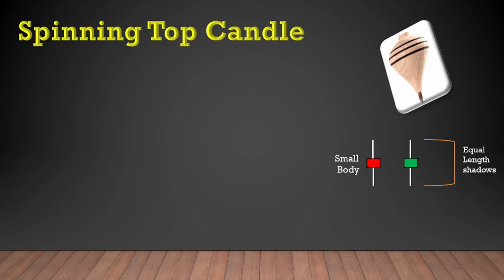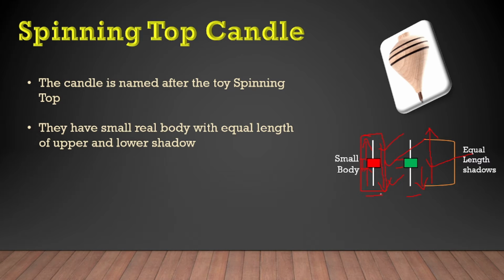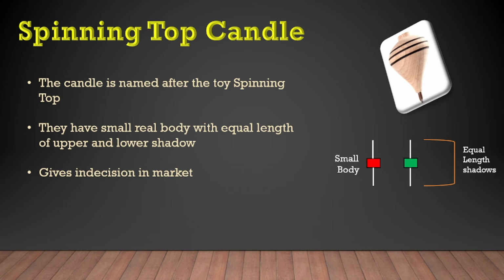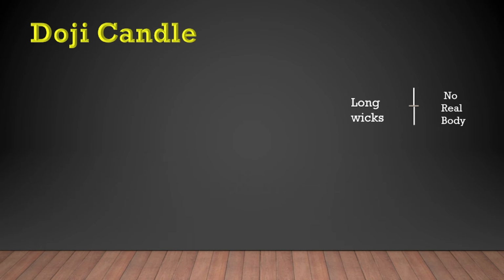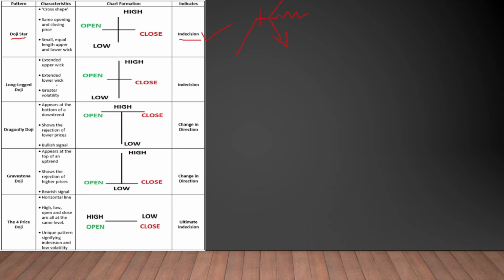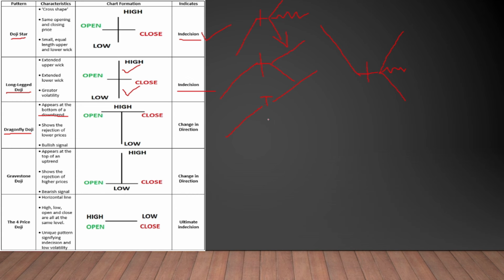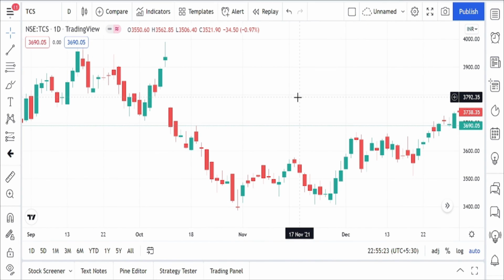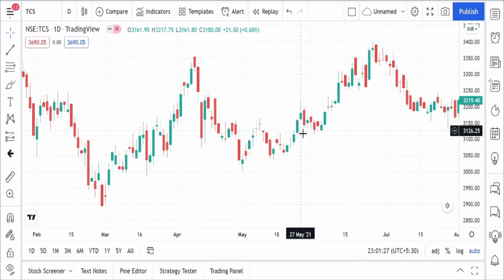BASICS OF CANDLESTICKS | Part-3 | TECHNICAL ANALYSIS | TRADING | STOCK MARKET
of your profits or losses.